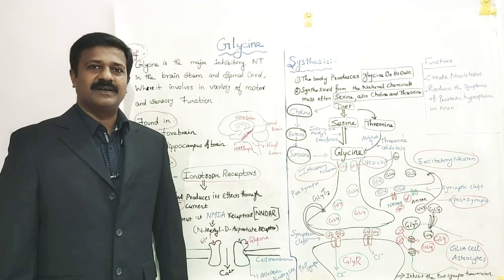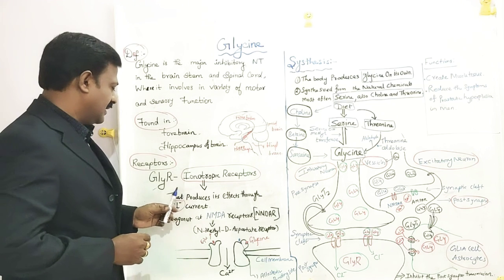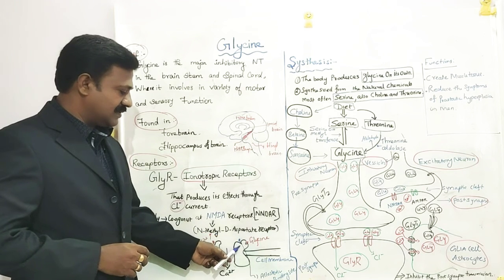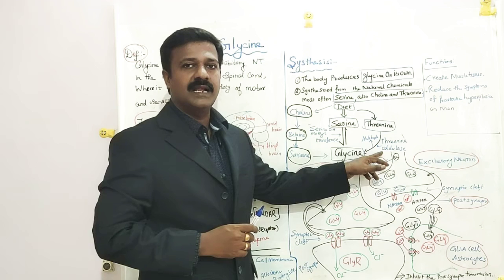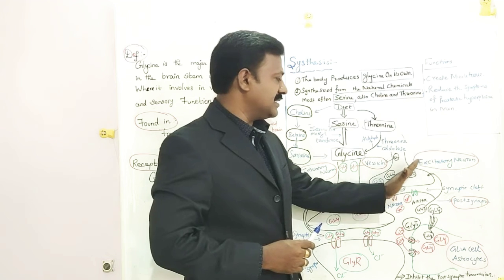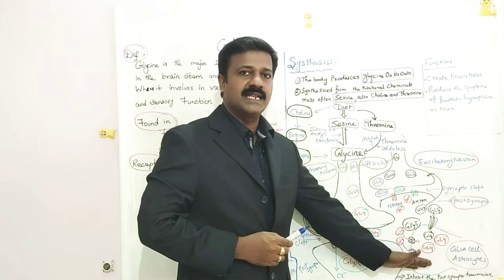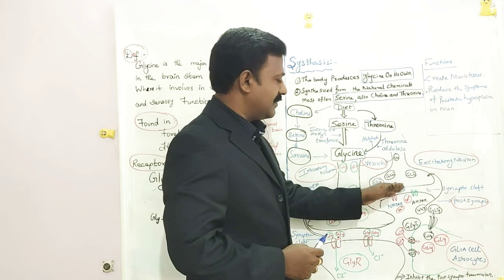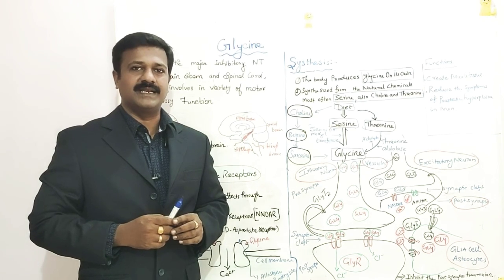Neurotransmitters (Part- 6)- Glycine/ Inhibitory neurotransmitters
Prof. Dr. Livingston Raja